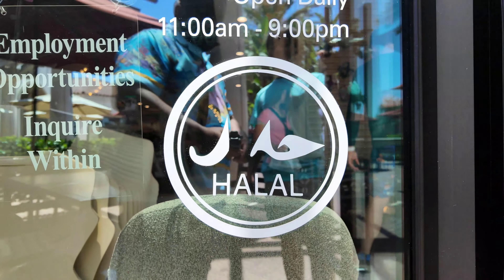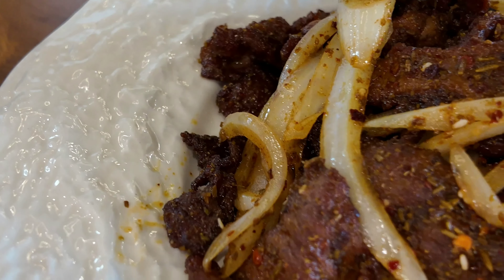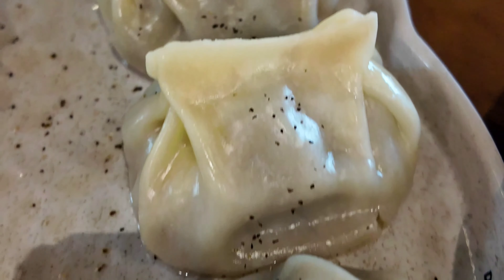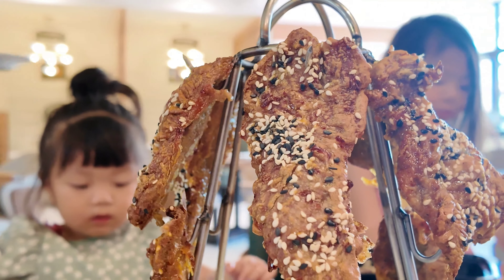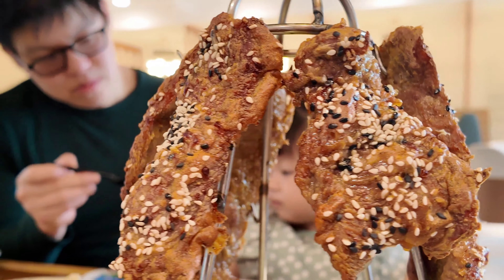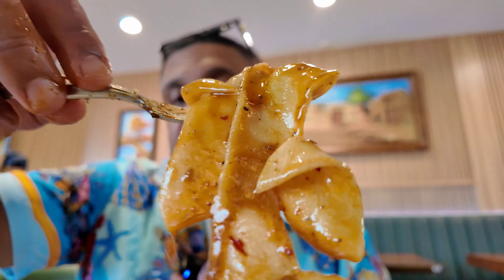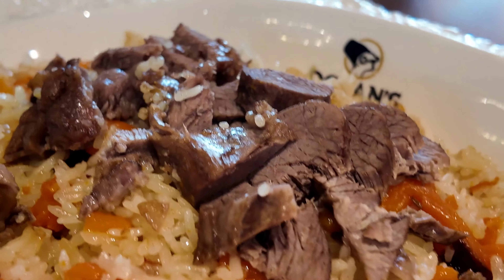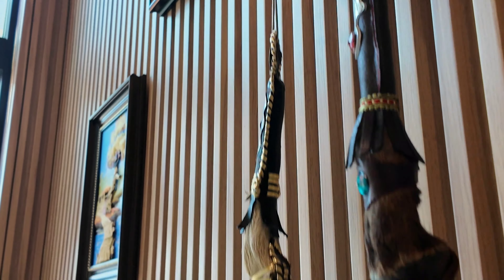Authentic Uyghur Cuisine: Halal Feast at Dolan's in Orange County | Da Pan Ji, Polo & More!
Join me as I explore Dolan's Uyghur Cuisine in Orange County, where we dive into a delicious halal feast! Discover the rich flavors of the Da Pan Ji (big chicken plate), savor the aromatic Polo, and indulge in mouthwatering cumin lamb and dumplings. Experience the unique and authentic tastes of Uyghur cuisine with us in this exciting food vlog.